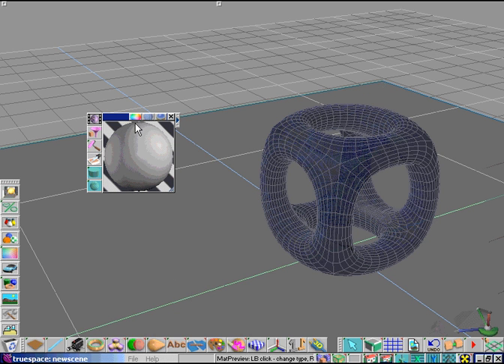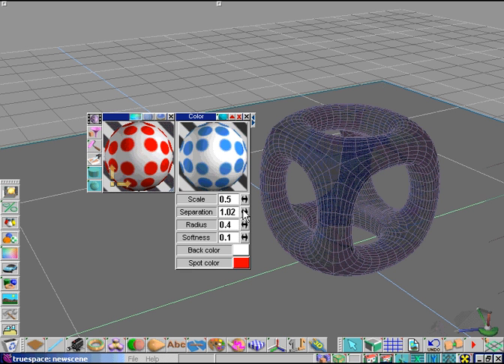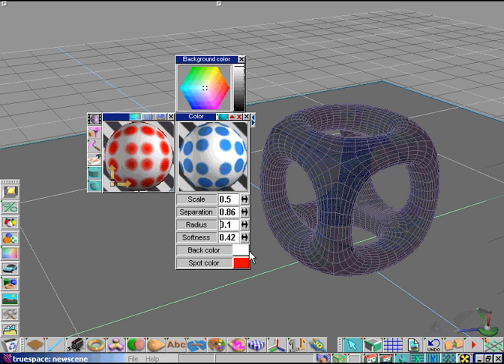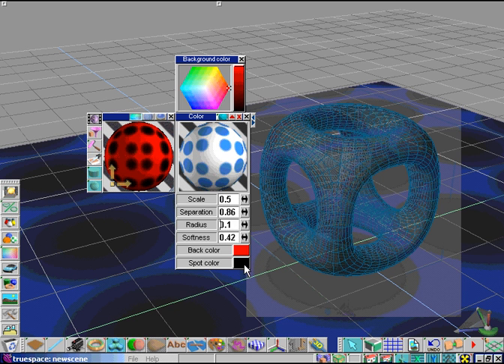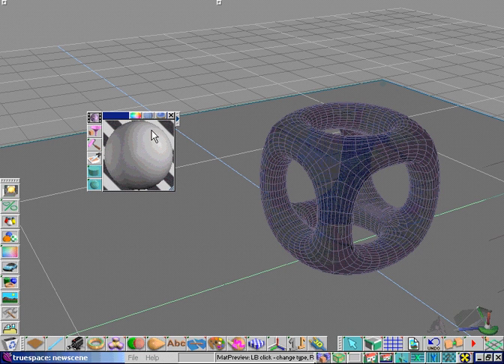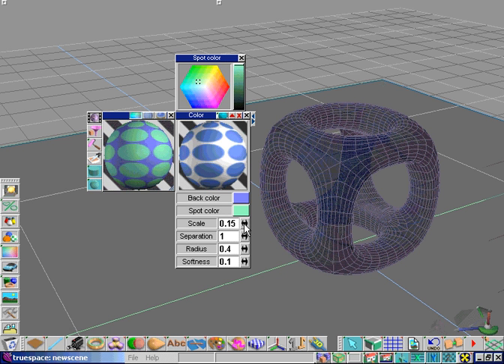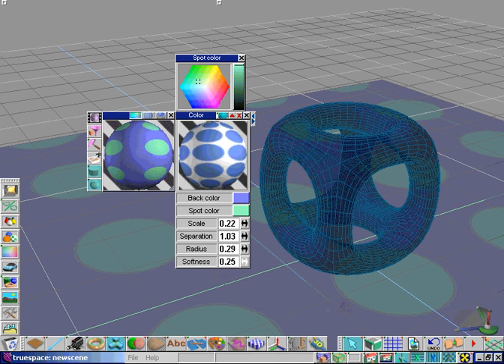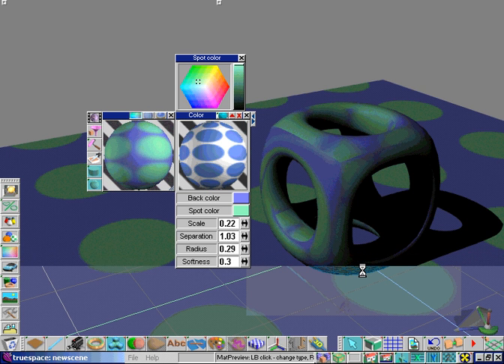trueSpace lightworks base shaders 11 Polka Shaders